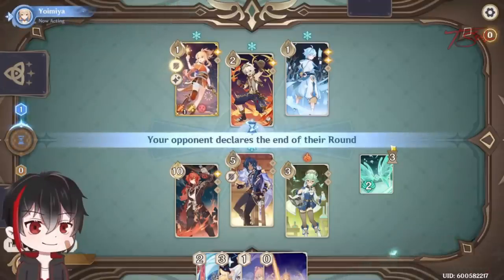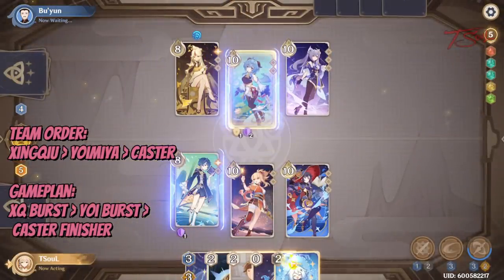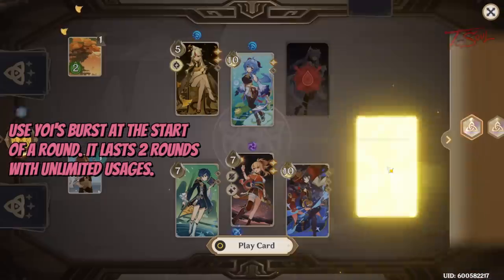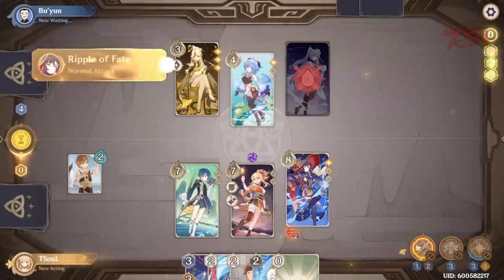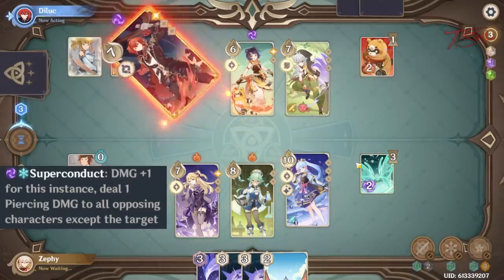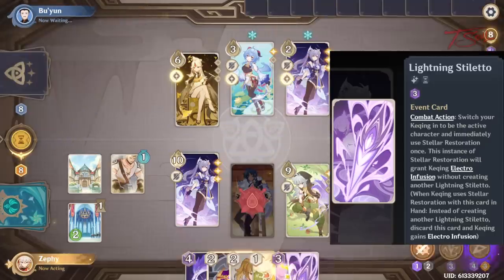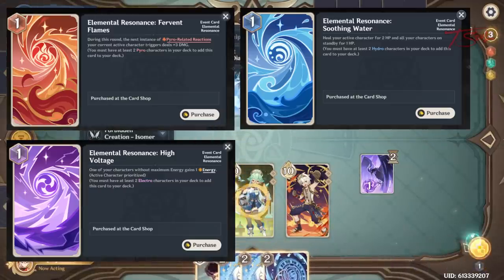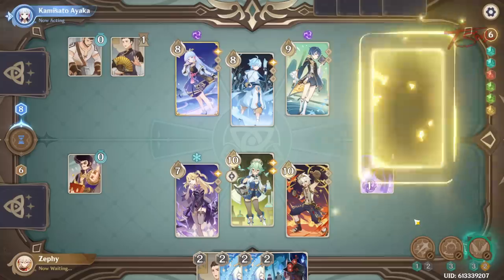Top 3 Genshin Card Decks - Genius Invokation TCG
3 VERY strong and fun character decks to use.

0:00 Intro
0:39 Yoimiya Vaporize
3:11 Automatic Reactions
4:36 Kaeya Quickswap
5:43 Additional Tips